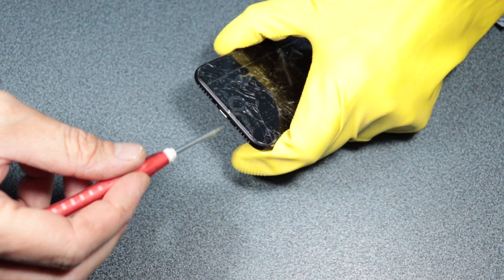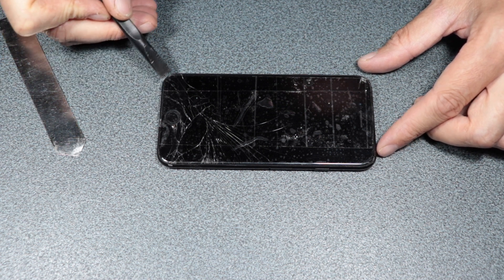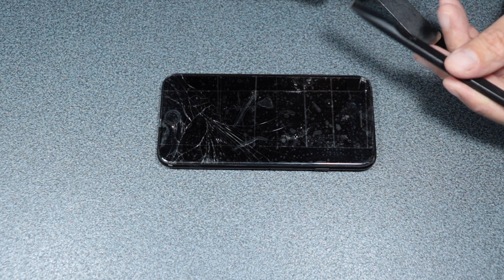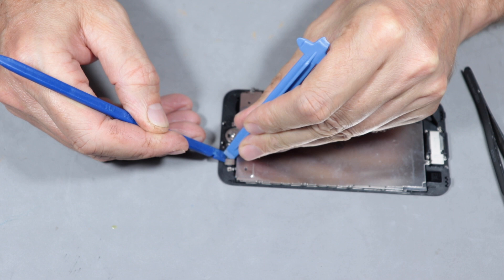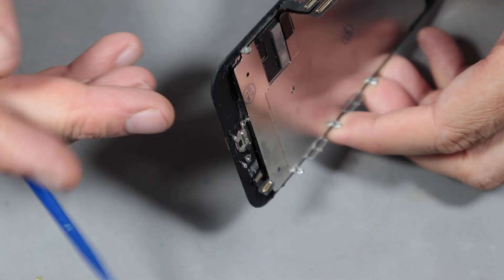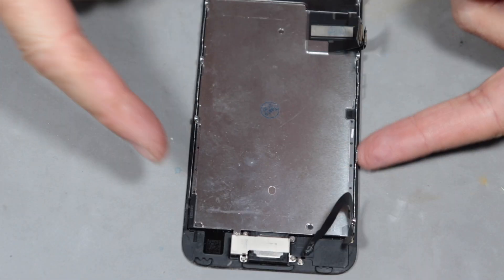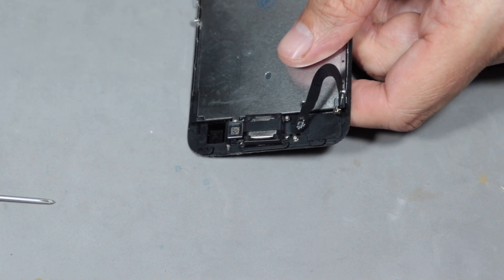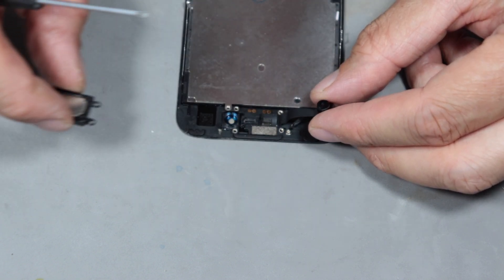How to replace iphone 7 screen and battery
In this video I'll show how to replace iphone 7 screen and battery.
The camera some time is out of focus but it still manages to show you the procedure in details.  Thanks